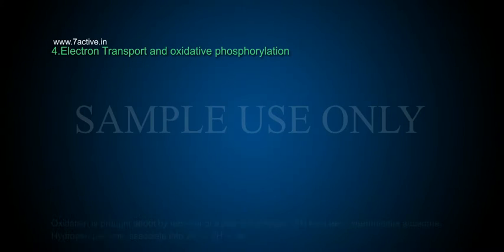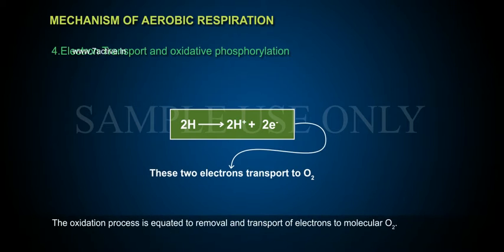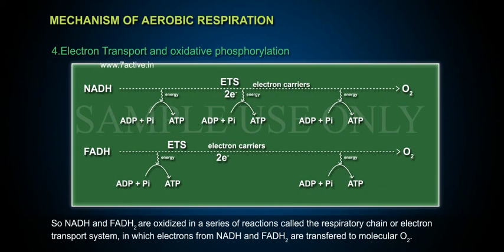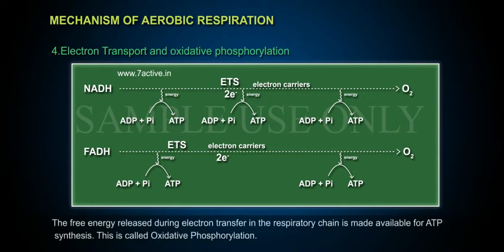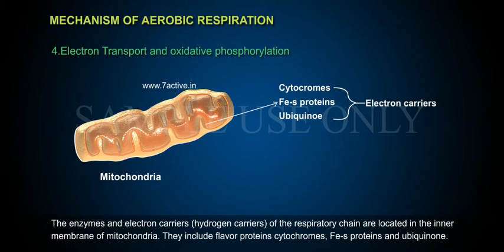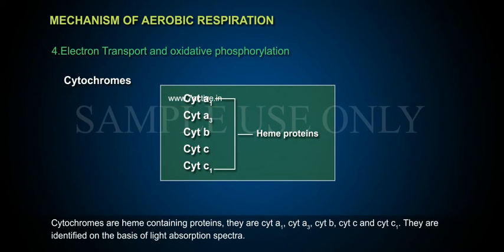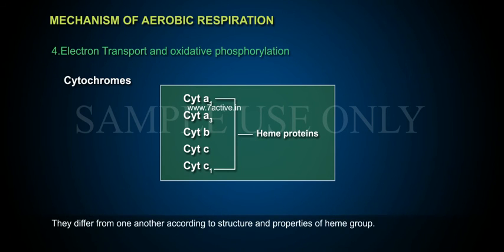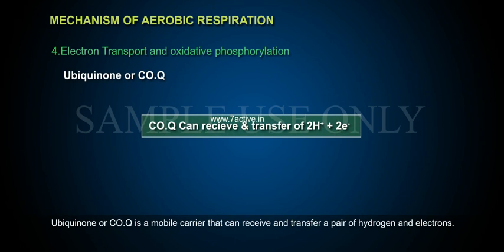MECHANISM OF AEROBIC RESPIRATION PART 04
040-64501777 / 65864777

7 Active Technology Solutions Pvt.Ltd. is an educational 3D digital content provider for K-12. We also customise the content as per your requirement for companies platform providers colleges etc . 7 Active driving force "The Joy of Happy Learning" -- is what makes difference from other digital content providers. We consider Student needs, Lecturer needs and College needs in designing the 3D & 2D Animated Video Lectures. We are carrying a huge 3D Digital Library ready to use.

The return of the protons back into the matrix by diffusion is coupled to ATP production.In the Electron transport system ETS the flow of electron leads to the transport of protons H+ from the matrix across the inner membrane to its outer side. Proton translocation occurs at 3 sites. This results in higher proton concentration outside the inner membrane than in the matrix. The inner membrane of mitochondria is virtually impermeable to protons and thus prevent the return of protons into the matrix. How ever, the F0 particle of F0 -- F1 particles permits the return of H+ moves down the gradient, energy is released. The energy rotates F1 particle. Some amount of energy of this rotating F1 particle helps in combining ADP + ip. Leading to the formation of ATP. The enerfy from 3H+ moving down the potential gradient is sufficient  to form one ATP molecule. Thus one NADH mol. Which adds 10H+ to the concentration gradient accounts for synthesis of 3 ATP mol and FADH2 adds 6H+ to the concentration gradient, they account for the synthesis of 2 ATP molecules each.